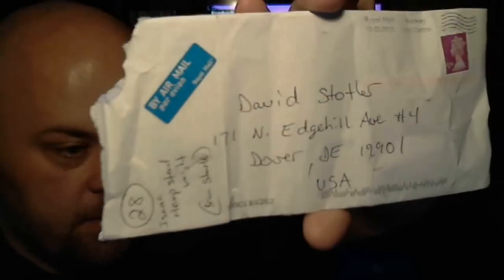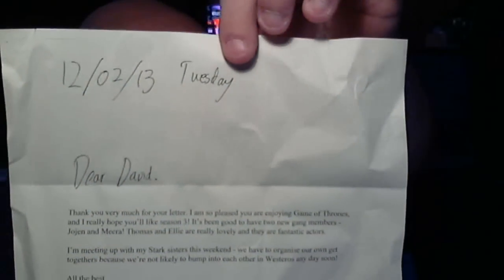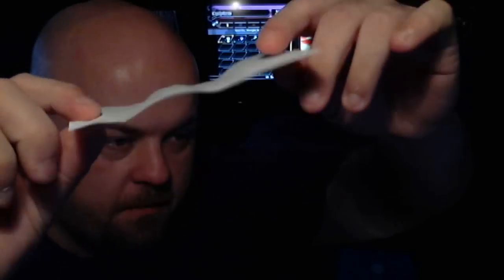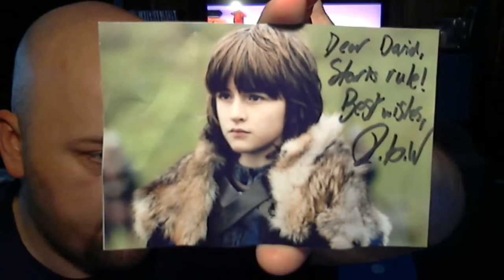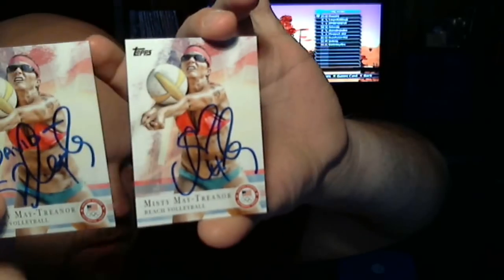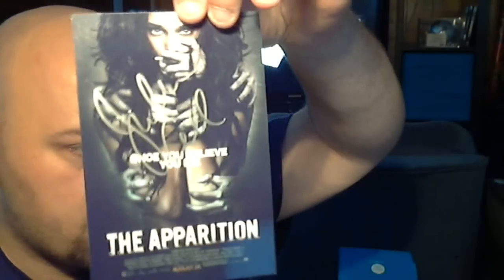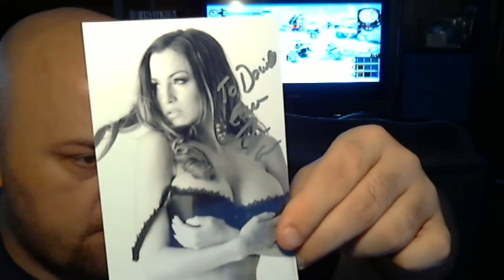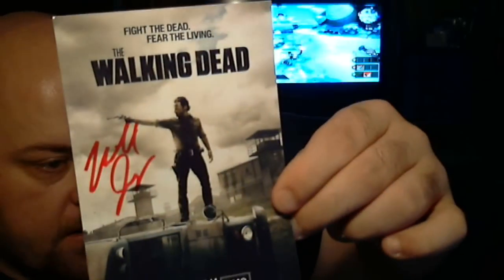5 TTMS ( GAME OF THRONES, WALKING DEAD, FRIDAY THE 13TH, OLYMPIAN, MODEL )/ 2 PHOTO ORDERS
ANOTHER FREAKING AWEOSME MAILDAY !!